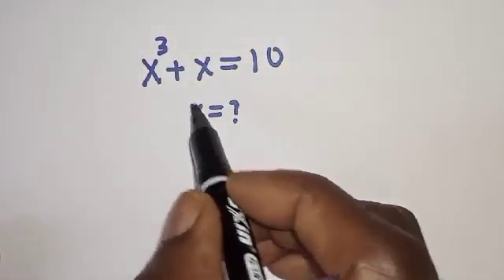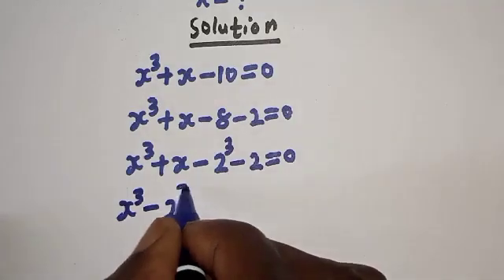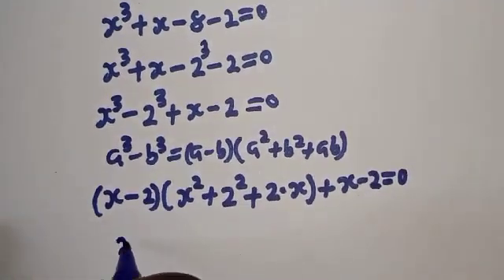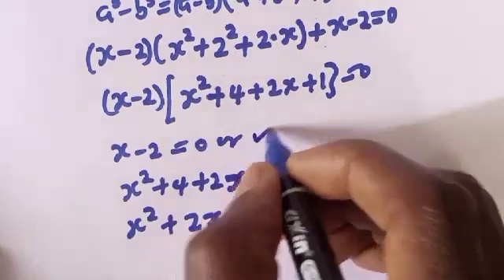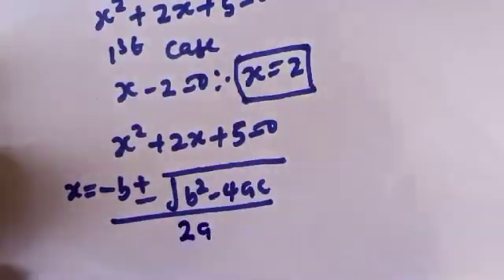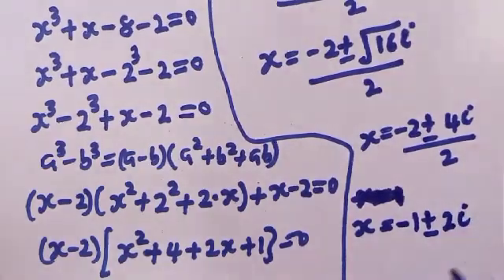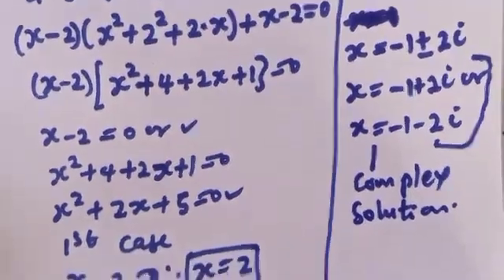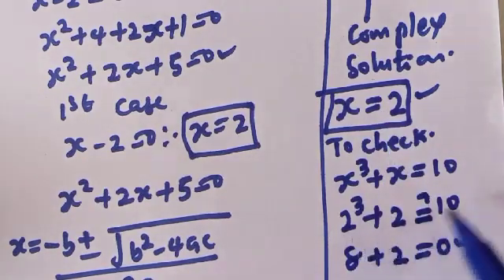Math Olympiad . What Is The Value Of X In This Equation ?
This video will teach you how to solve the given nice math Olympiad exponential equation quickly with the fast method.